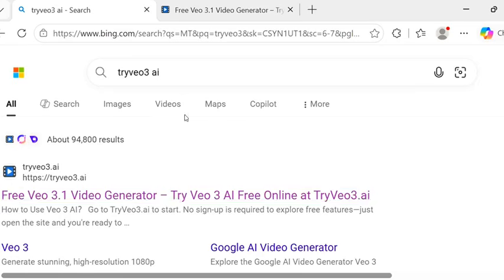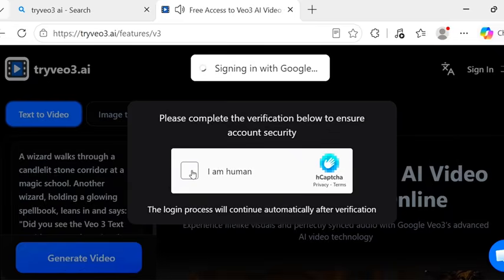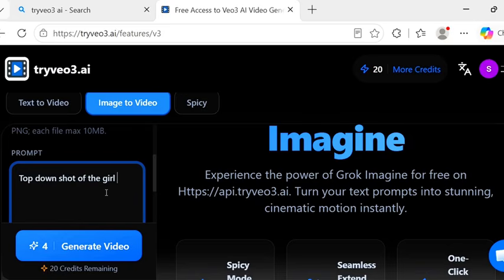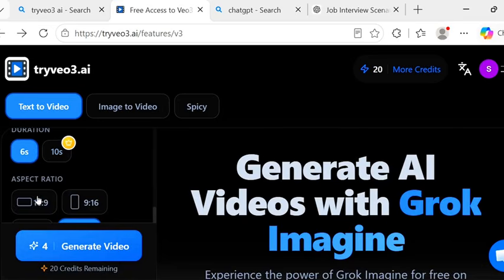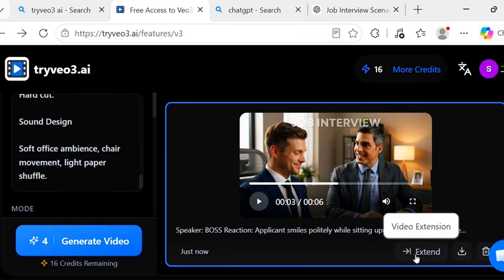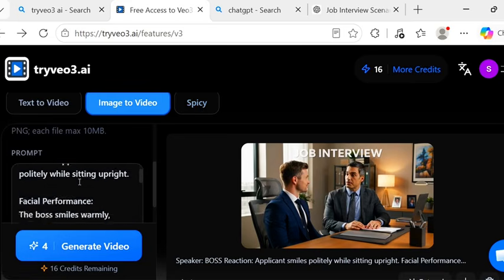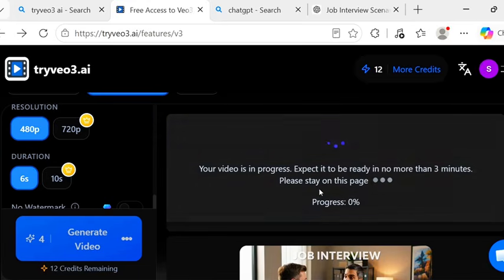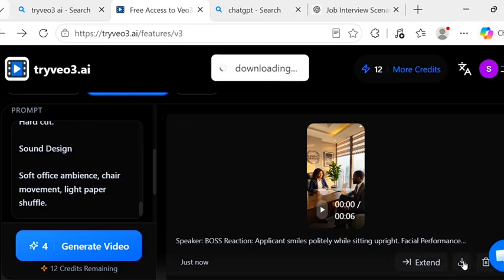Finally Grok, Seedance 2.0 & Veo3 Are Now FREE & Unlimited! No Subscription Needed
‎Good News! Use Grok, Seedance 2.0 & Veo3 for FREE (Unlimited Access)
‎Free AI Video Generators? Grok, Seedance 2.0 & veo3 AI Just Changed Everything
‎No More Paying! Grok, Seedance 2.0 & Kling AI Are Now Free to Use
‎Grok, Seedance 2.0, and veo3 AI are now available with free access, making it easier than ever to create AI videos without paying for a subscription. In this tutorial, I'll show you how to access these powerful AI tools and what you can create with them.
‎If you're an AI creator, filmmaker, content creator, or entrepreneur, this update could save you money while helping you create professional AI videos, animations, and cinematic content.
‎In This Video You'll Learn
‎✅ What's new with Grok AI
‎✅ Seedance 2.0 free features
‎✅ Kling AI free access explained
‎✅ How to start creating AI videos
‎✅ Best settings for cinematic results
‎✅ Which AI tool is best for your workflow
‎✅ Tips to get the highest-quality AI videos
‎✅ Limitations you should know
‎AI Tools Covered
‎• Grok AI
‎• Seedance 2.0
‎• Kling AI
‎• ChatGPT
‎• Gemini
‎🚨 JOIN MY AI COMMUNITY Join My Telegram Channel ⬇️ In this channel we teach you everything you need to know about AI, AI business, AI tools, automation, and content creation.
‎00:00 Huge AI Update You Shouldn't Miss
‎00:35 Why This Changes AI Video Creation
‎01:50 Grok AI Free Access
‎04:30 Seedance 2.0 Explained
‎07:20 Kling AI Free Features
‎10:45 Best AI Video Results
‎13:40 Which AI Tool Should You Choose?
‎16:30 Hidden Tips & Limitations
‎18:45 Final Thoughts